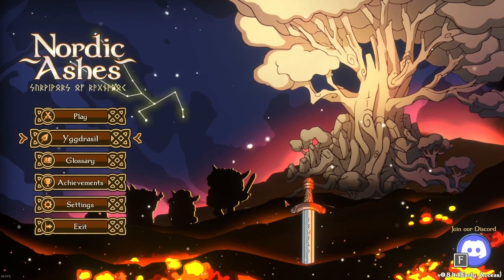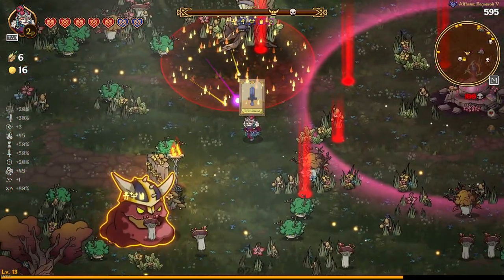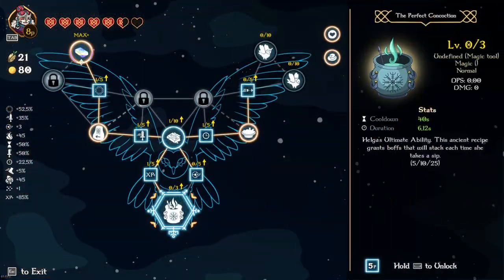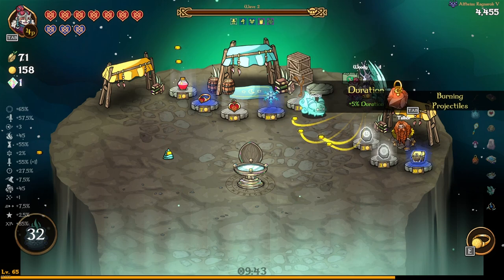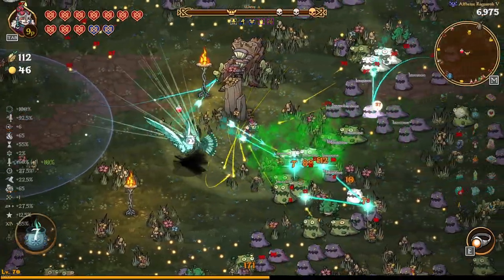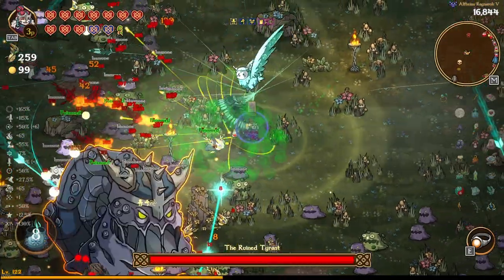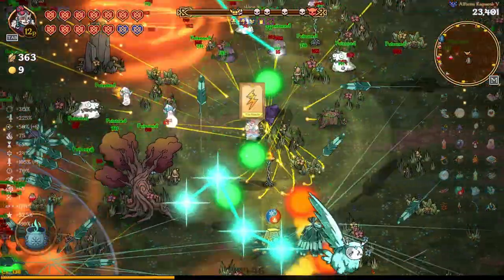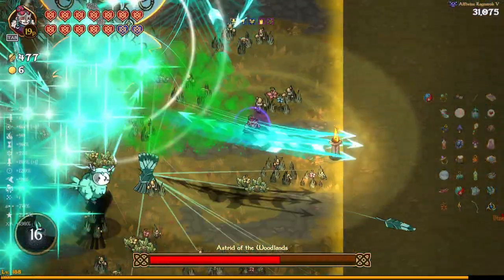Beating Alfheim Ragnarok 5 with Helga Tarot Deck Start in Nordic Ashes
Hello Survivors,

Today we play Helga on Ragnarok 5 Alfheim. Not only did we start with Tarot Deck but we completely destroyed Ragnarok. No we werent speedrunning but it was exctremely satisfying and fun to spend so much gold and get decent relics for the run!

I hope you enjoy the video and always remember...